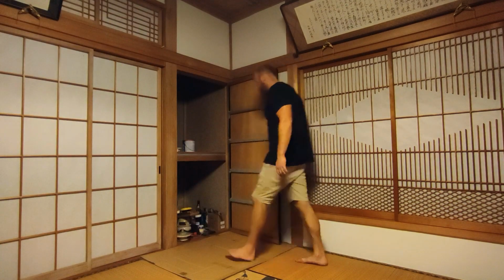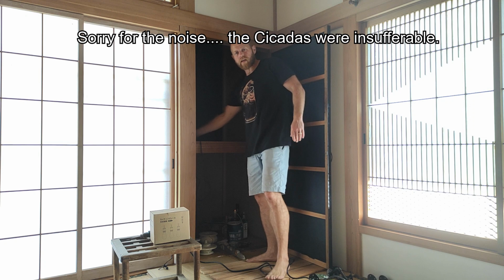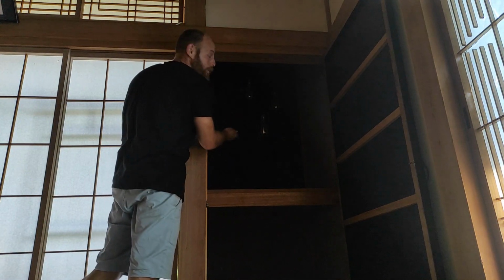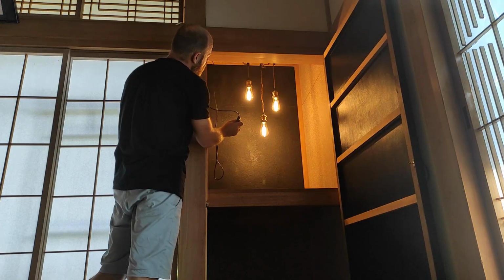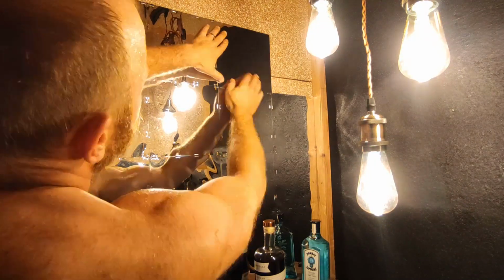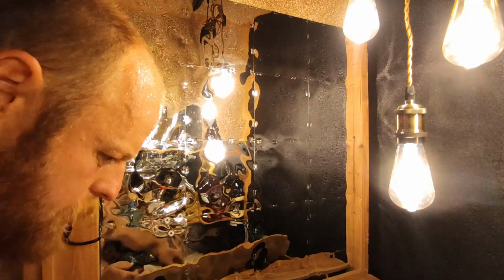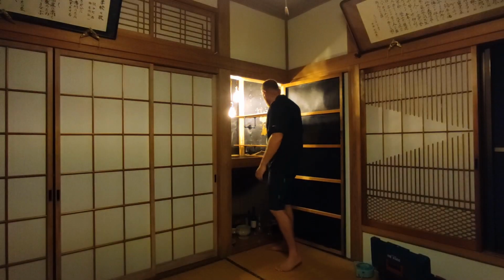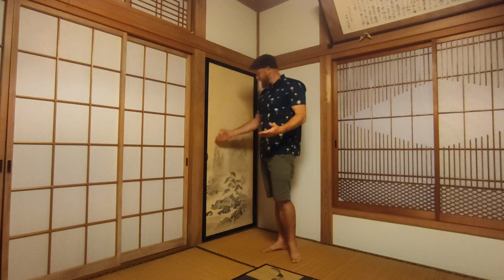Time for cold tea and to speak easy with this hidden closet bar!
Konichiwa Minasan! Summer is coming to a close here in Nozawa Onsen and im catching up on some editing.

This was a fun little side project turning the Tea Room closet into a hidden bar with a zen sand garden.  I hope you enjoy it!